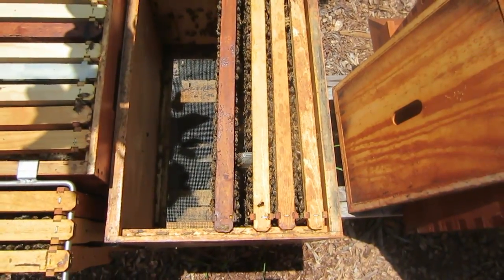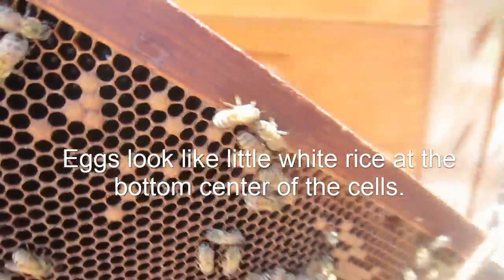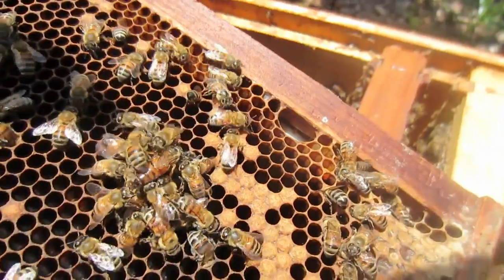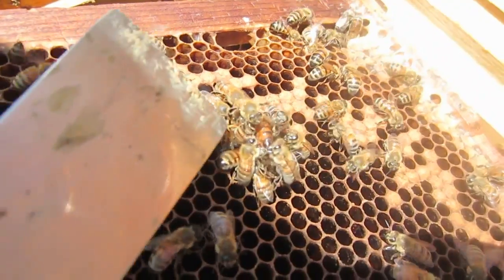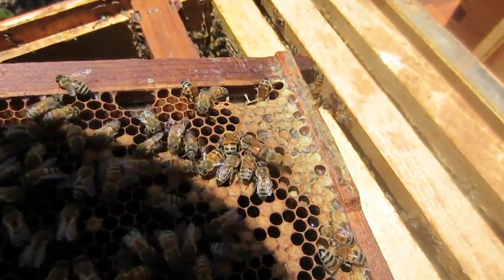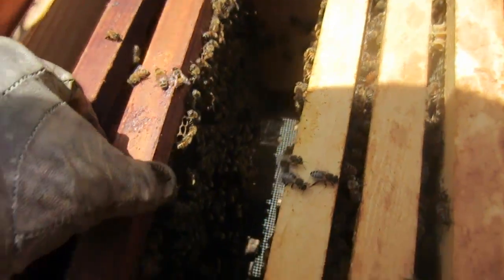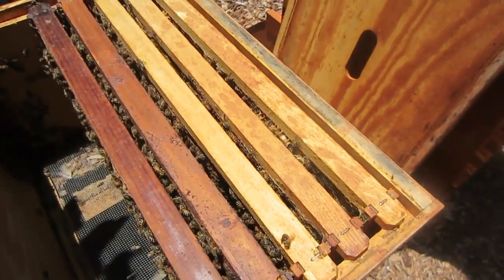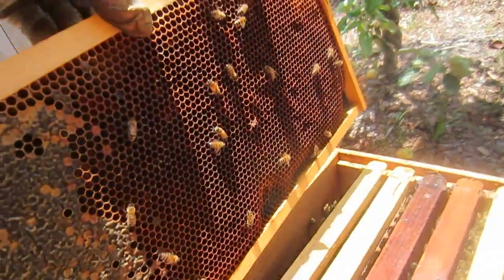New Queen Bee Installation & Results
I installed a new queen bee two months ago. I opened the hive a couple of days after to see how she was doing and found what looked like a big bee fight with the new queen in the middle. In this video you'll be able to clearly identify the new queen, see newly laid eggs and young larvae. This is a short fun video on an up close look inside the hive.